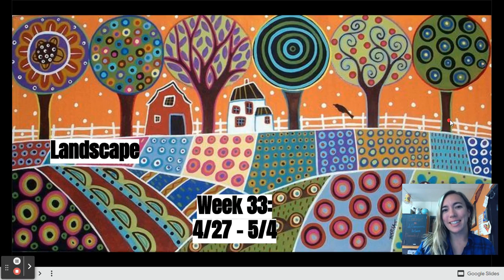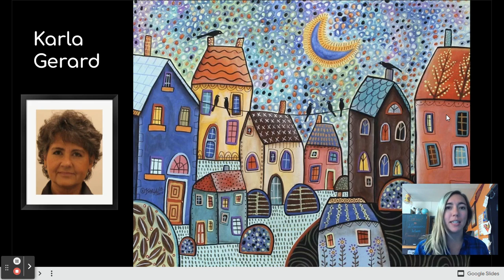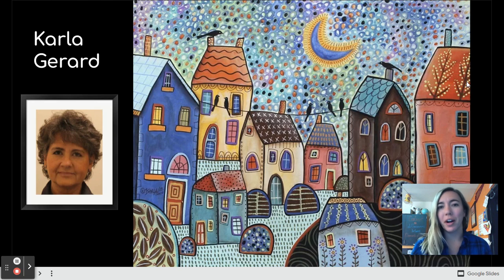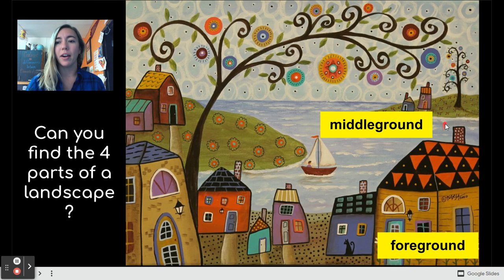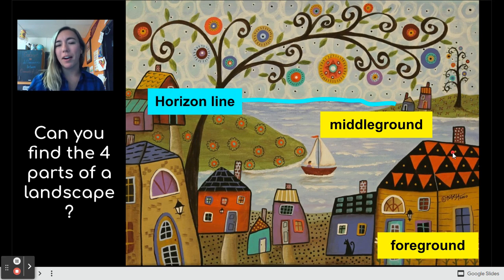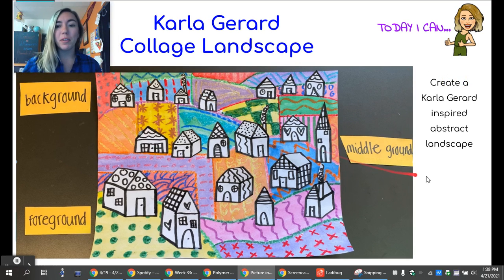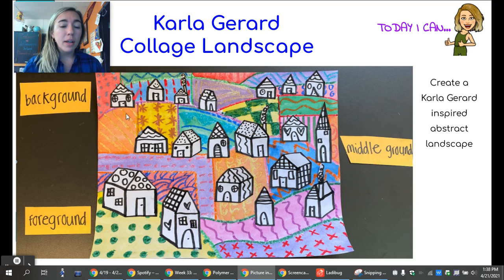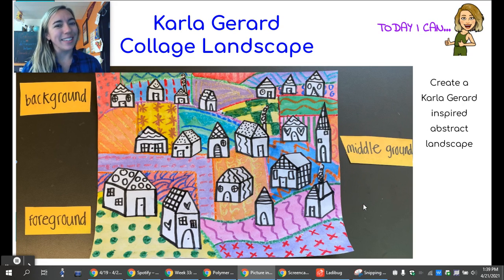Karla Gerard Landscape Intro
For week 33 we will be creating a Karla Gerard collage landscape!